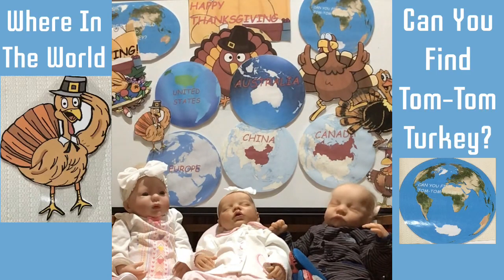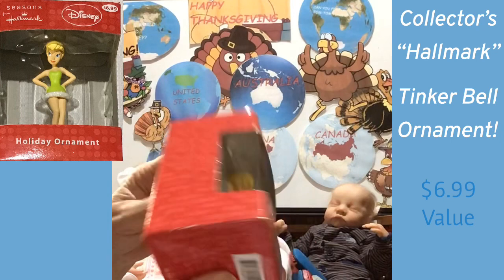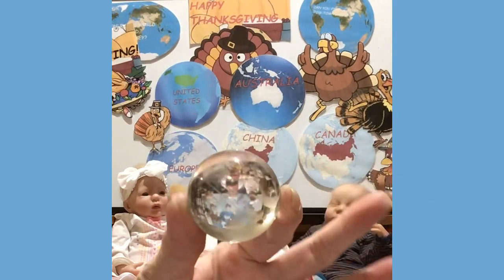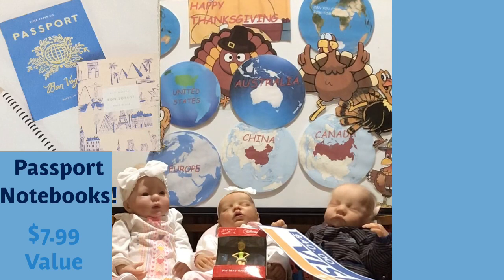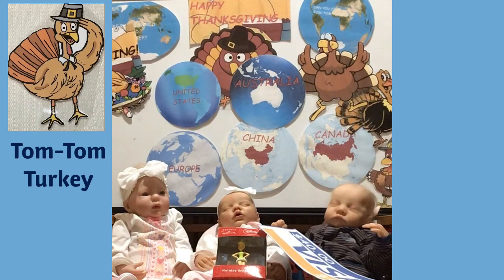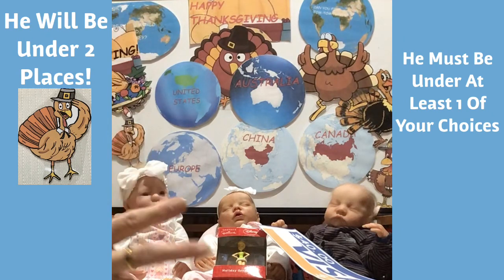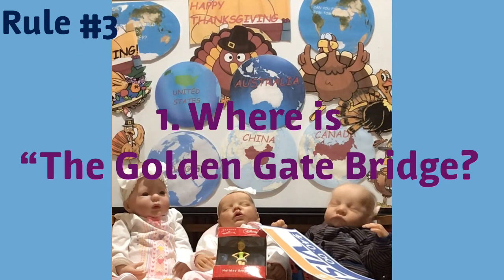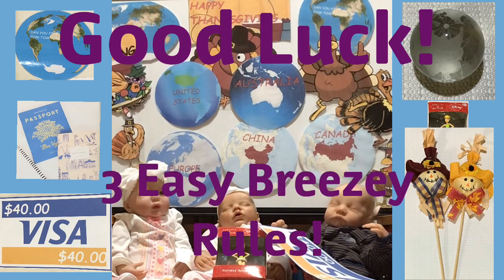(ENDED) “GIVEAWAY!” 🧳Where In The World Can We Find Tom-Tom Turkey? 🧳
T.Z.LOVESREALNEWBORNS Email

🏆 OPEN GAMES! 🏆

ENDS DECEMBER 1ST AT MIDNIGHT

ENDS NOVEMBER 27TH AT MIDNIGHT

BY END OF NOVEMBER

ENDS SOON!